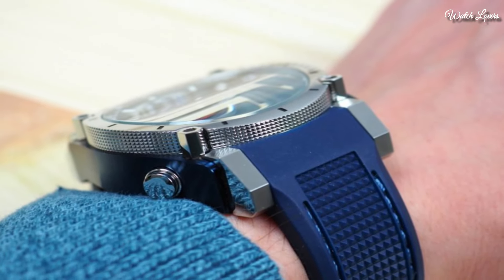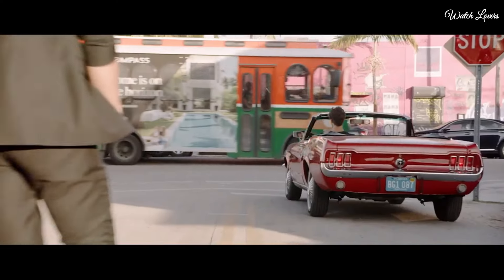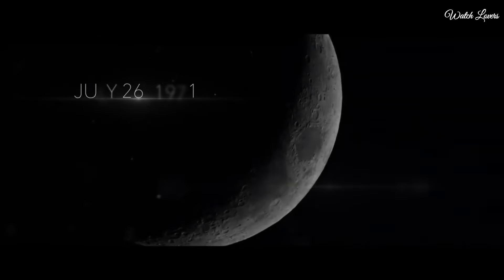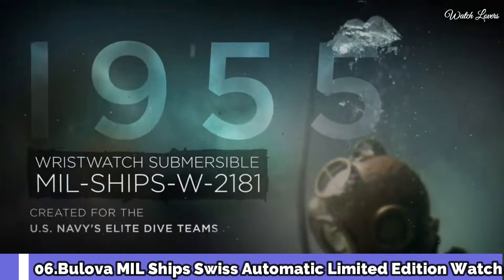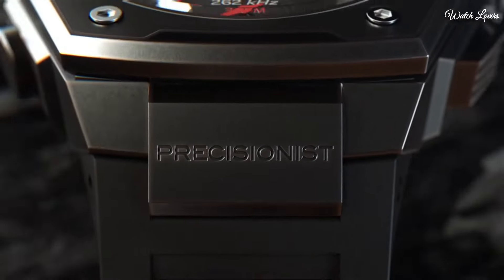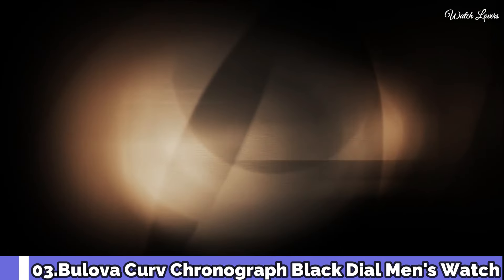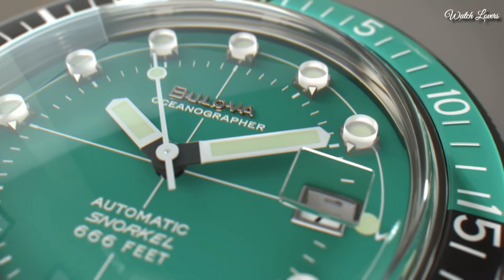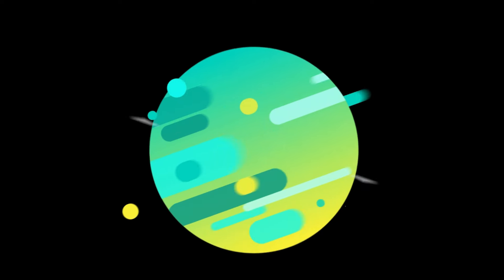Top 10 Best Bulova Watches To Buy IN 2024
10.Bulova Precisionist Diamond Black Dial Men's Watch

★Amazon US
09.BULOVA Computron Quartz Digital Men's Watch

★Amazon US
08.Bulova Archive Black Leather Strap Lunar Pilot Chronograph Watch

★Amazon US
07.Bulova Marine Star Chronograph Blue Dial Men's Watch

★Amazon US
06.Bulova MIL Ships Swiss Automatic Limited Edition Watch

★Amazon US
05.Bulova Precisionist Chronograph Quartz Black Dial Men's Watch

★Amazon US
04.Bulova Marine Star Automatic Grey Dial Men's Watch

★Amazon US
03.Bulova Curv Chronograph Black Dial Men's Watch

★Amazon US
02.Bulova Oceanographer Green Dial Watch

★Amazon US
01.Bulova Precisionist Chronograph Mens Watch